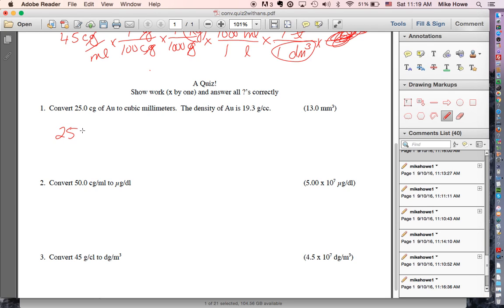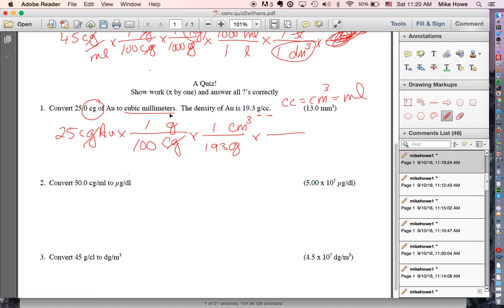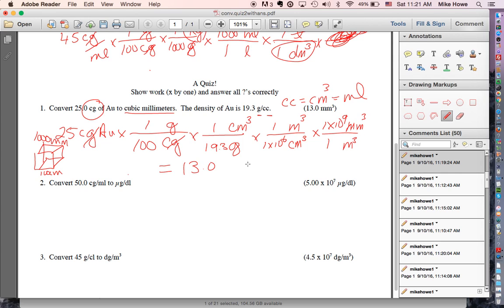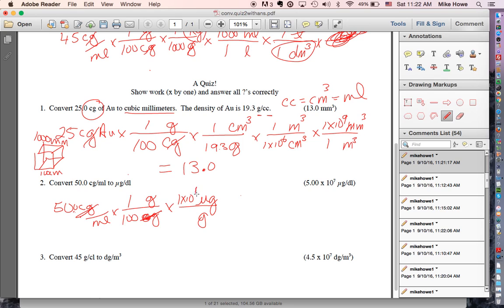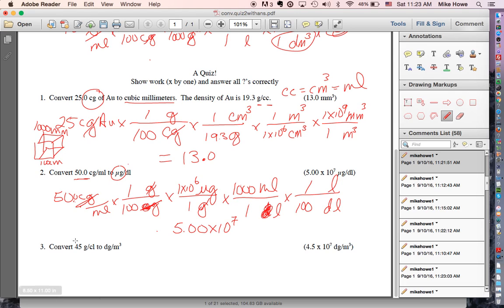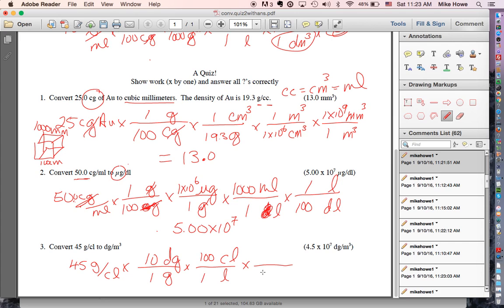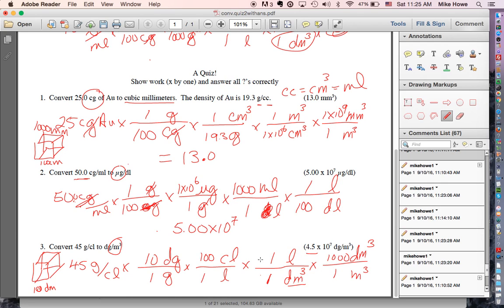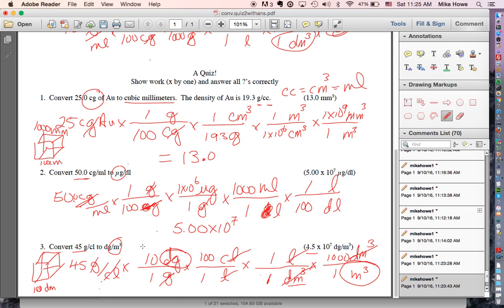gold quiz movie